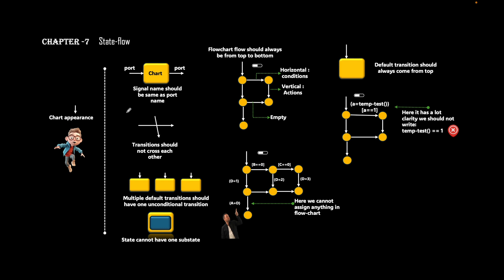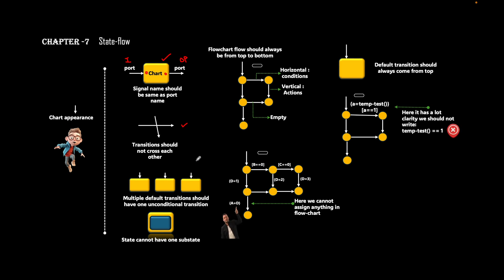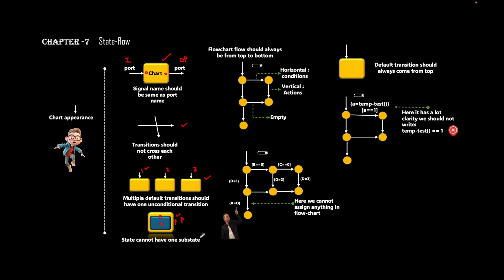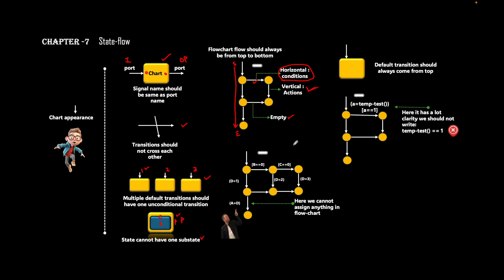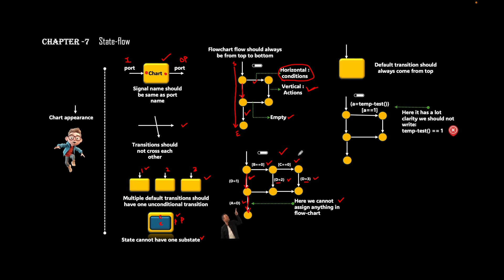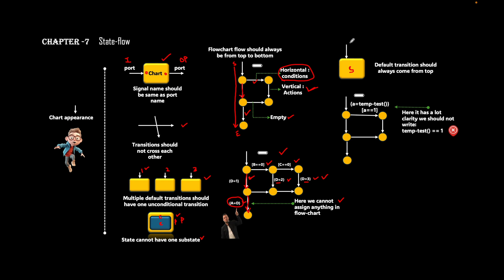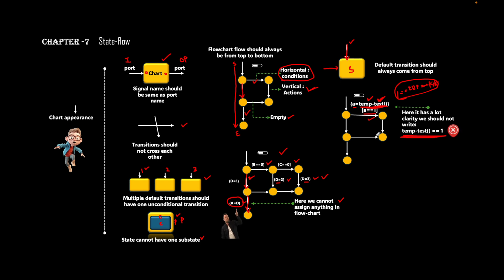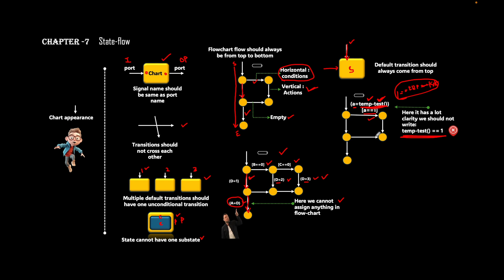MATLAB Simulink | MAAB | State flow chart appearance | Chapter 21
Understand the key guidelines for Stateflow chart appearance according to MAAB standards in MATLAB Simulink. This tutorial covers best practices for naming input and output signals consistently, avoiding crossing transitions for clarity, and proper use of default transitions. Learn how to structure parent and child states effectively, organize flowcharts with top-to-bottom directionality, and implement clear conditions and actions within charts. Improve readability and maintainability of your Stateflow charts by following MAAB recommendations for professional embedded system development.

Key topics covered:

Consistent naming for Stateflow inputs and outputs per MAAB

Avoiding crossing transitions to reduce confusion

Default transition rules and unconditional transition importance

Organizing parent and child states logically

Flowchart directionality and conditional action placement